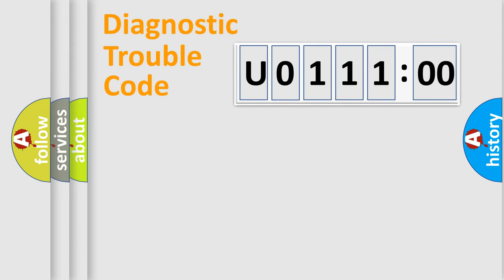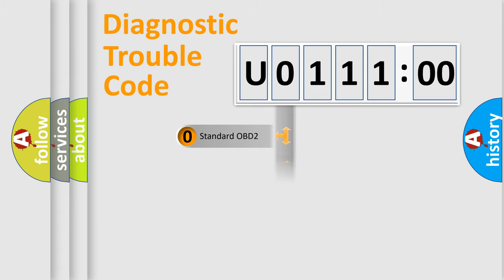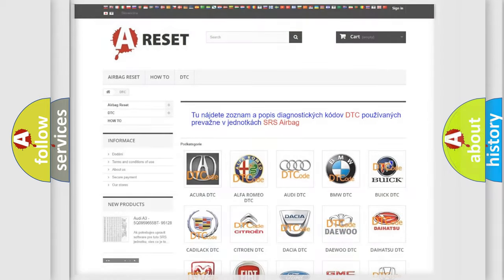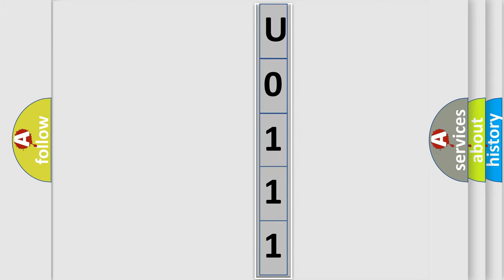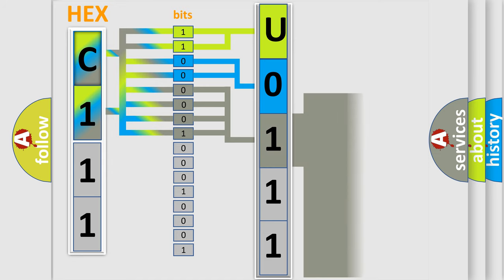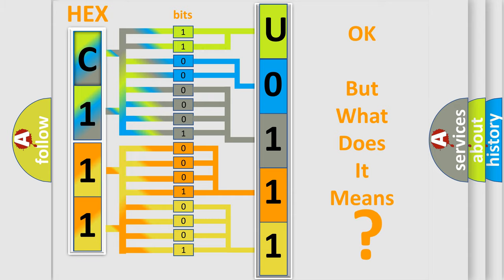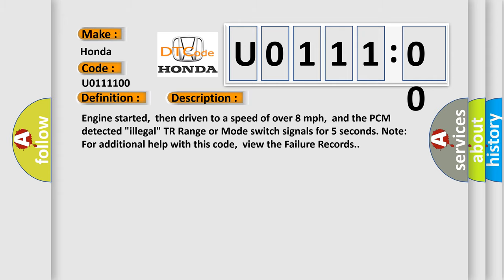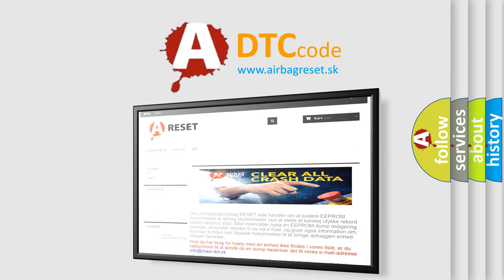DTC Honda U0111-100 Short Explanation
Contents:
0:21 Basic DTC analysis according to OBD2 protocol standard.
1:48 Insight into programming
2:58 A diagnostically understandable description of the Diagnostic Trouble Code
3:05 Basic error definition

Make:
Honda
Code:
U0111 100
Definition:
Transmission Range Switch Illegal Position Malfunction
Description:
Engine started,then driven to a speed of over 8 mph,and the PCM detected "illegal" TR Range or Mode switch signals for 5 seconds. Note: For additional help with this code,view the Failure Records.
Cause:
TR range switch signal is openTR range switch signal shorted to another switch position signalTR range switch is damaged or has failedPCM has failed